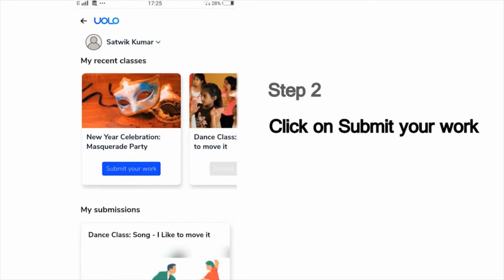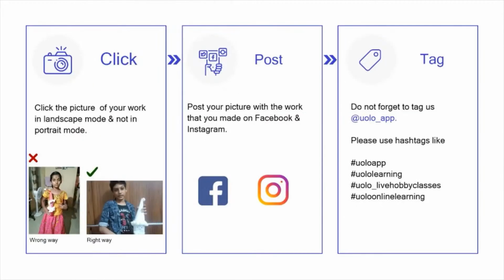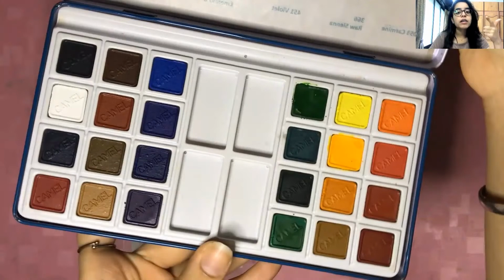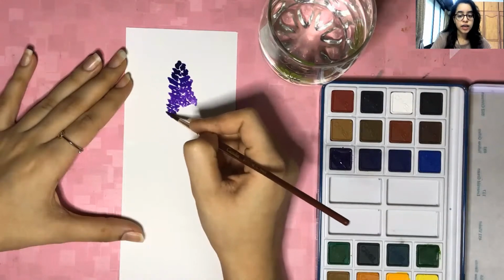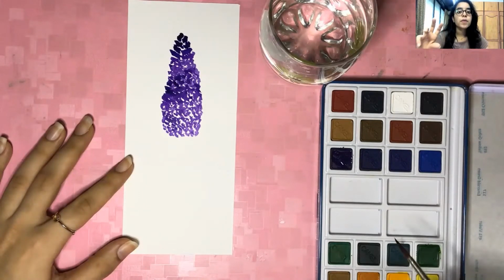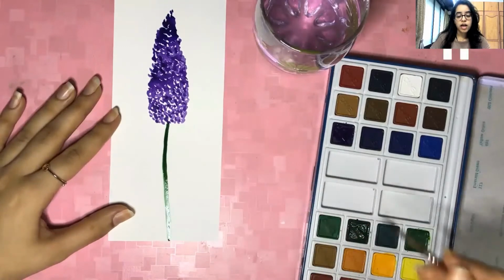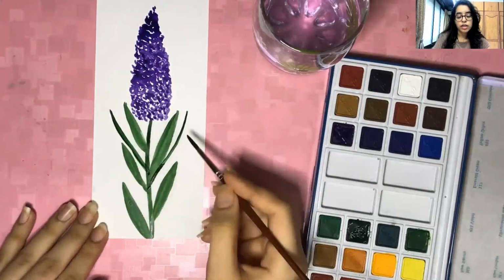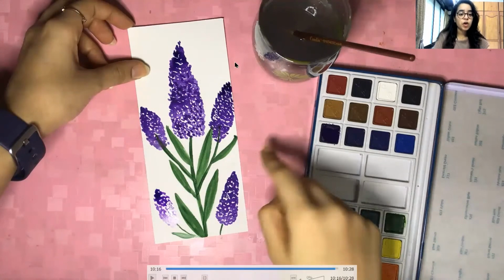Craft Class for Kids | Misty Lavender Bookmark | Uolo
In this class, the participants will be taken a step ahead with the brush strokes and controls while working with watercolors. By the end of this class, we will have a beautiful lavender bookmark right in front of us.